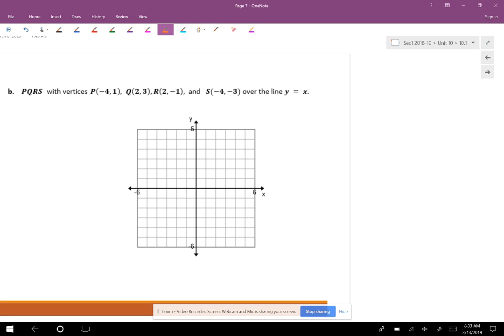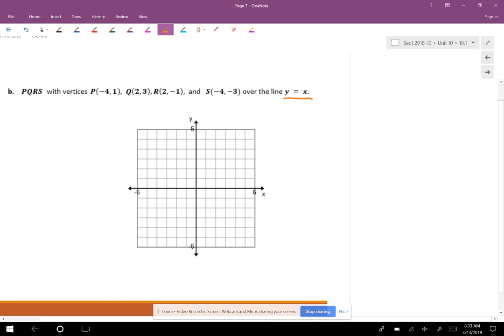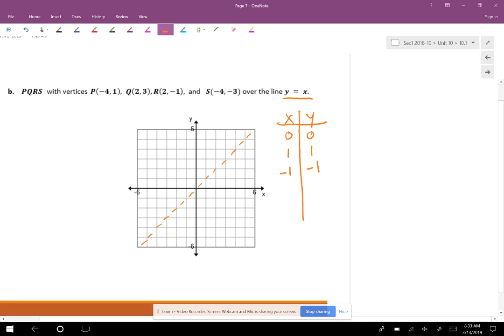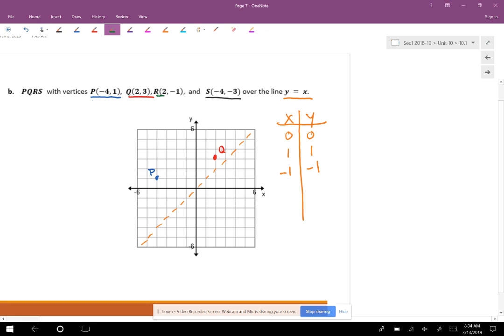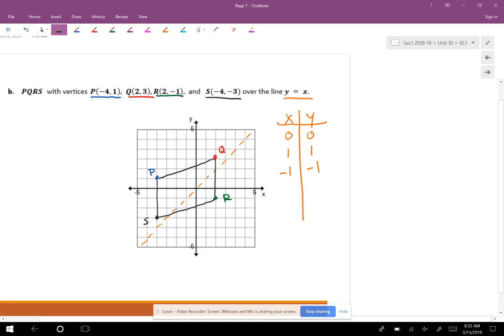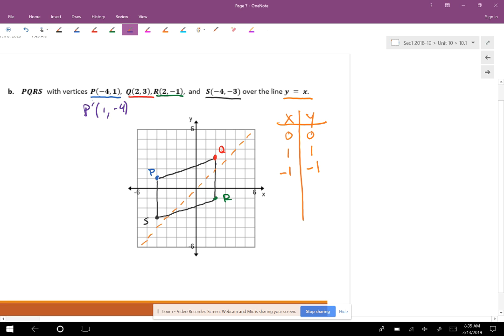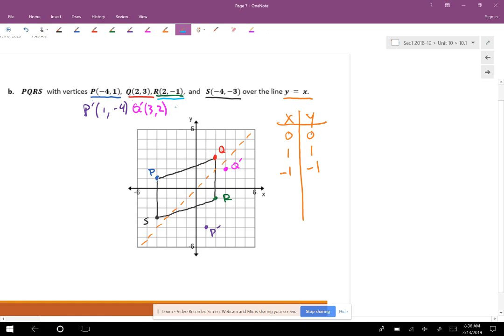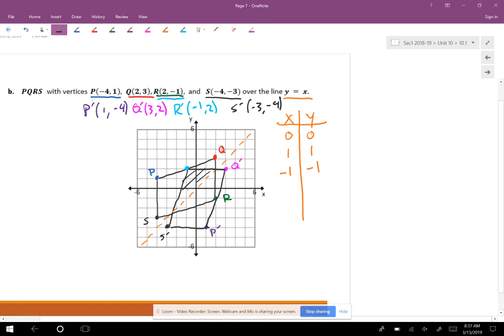Reflections across y=x